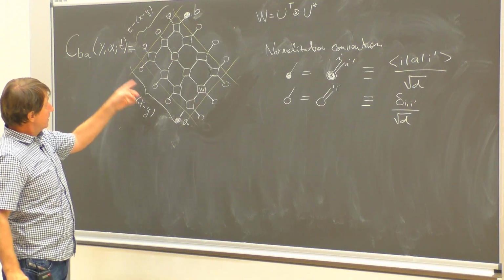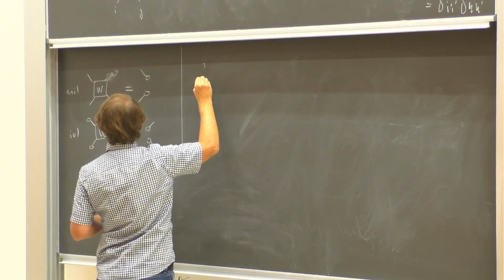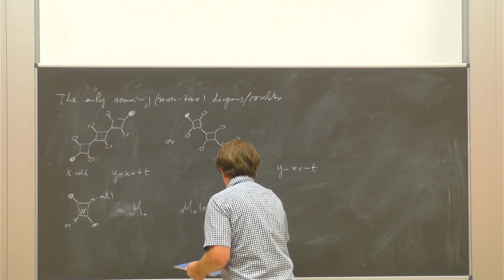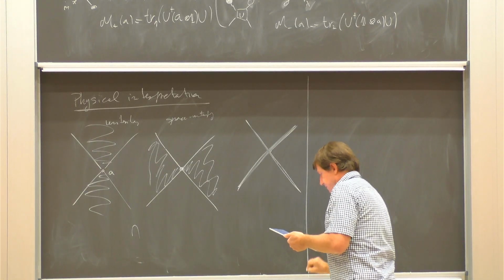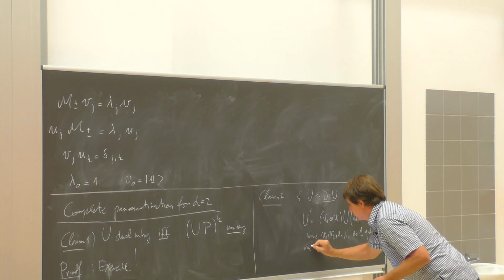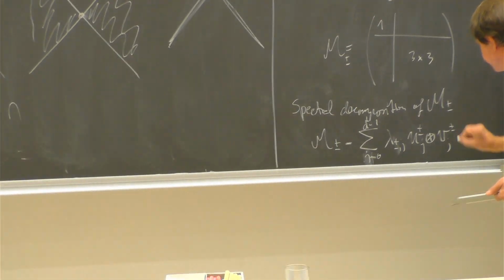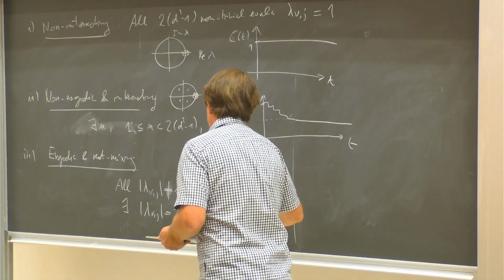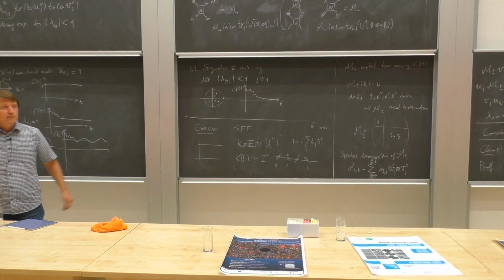Exactly Solvable Quantum Circuits: From Integrable to Chaotic - Lecture 4 - Tomaz Prosen